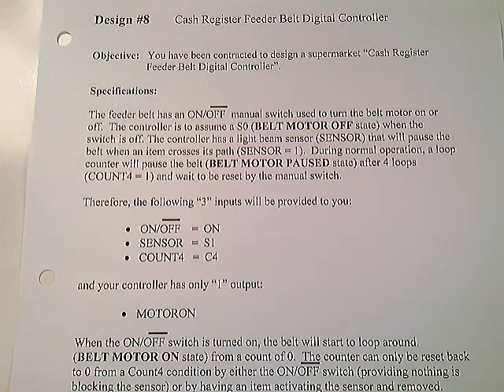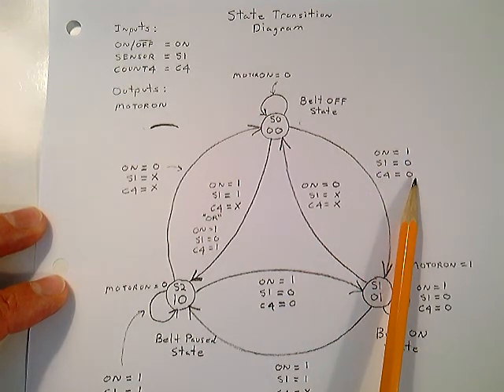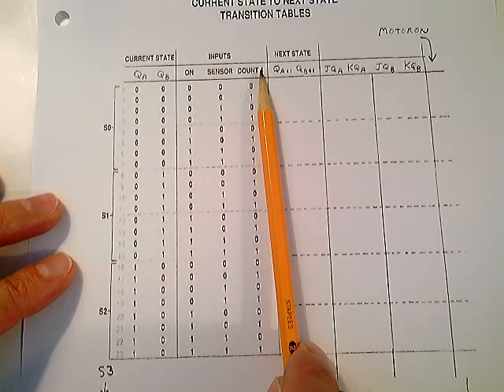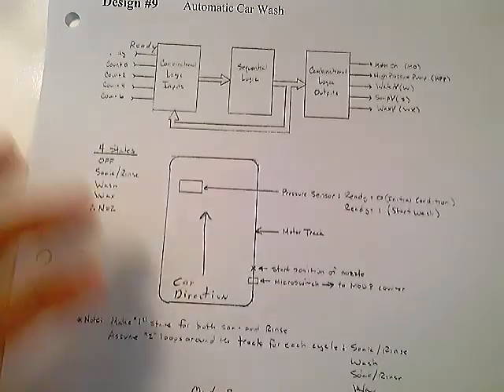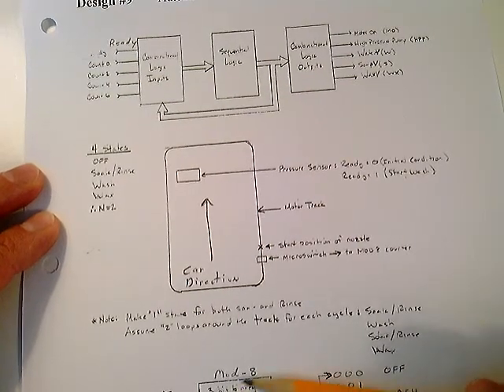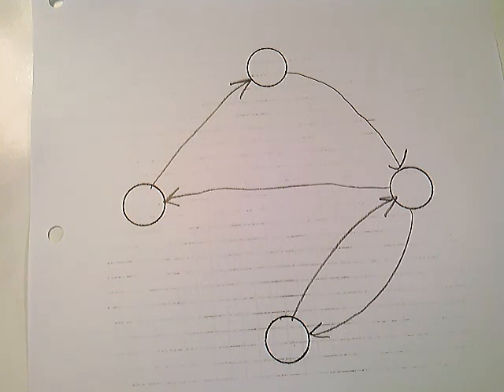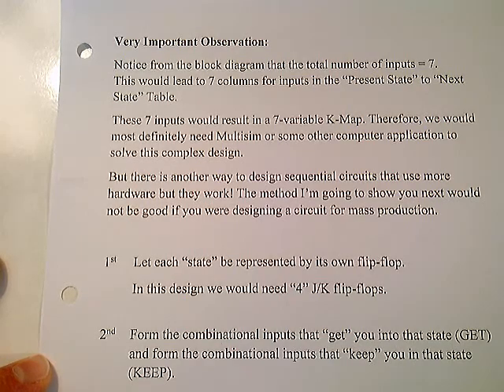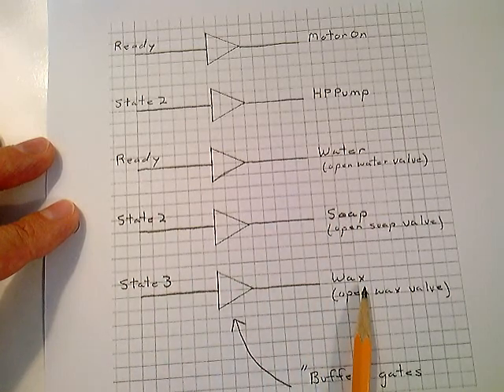Synchronous Logic Design with State Machines (7 of 7) by Prof Skip Laratonda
My lecture notes to accompany this video can be found on Etsy I provide tutoring support on this subject.  If you need help, please visit

This is the 7th of 7 video lectures that explains Synchronous Logic Design to my Electrical Engineering, Computer Engineering and Software Engineering students.